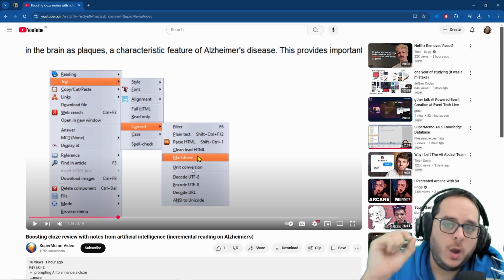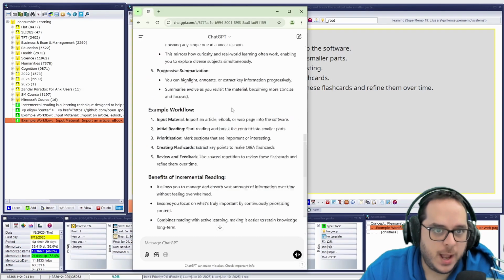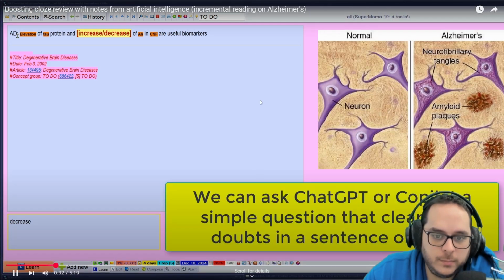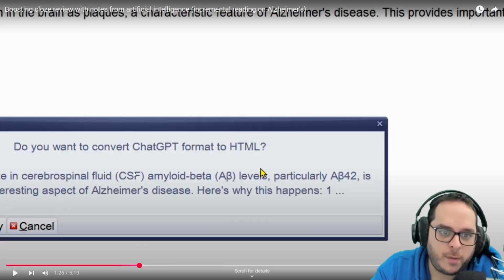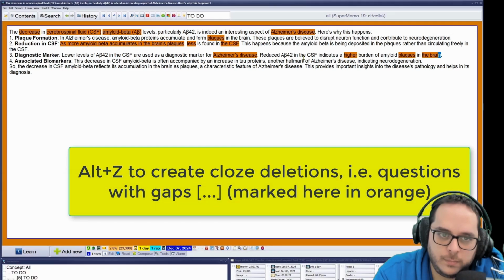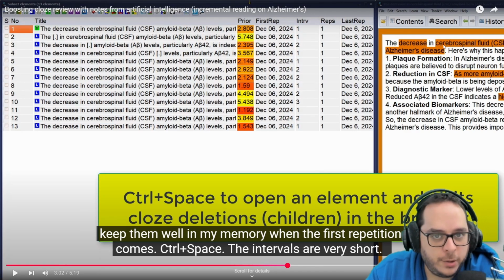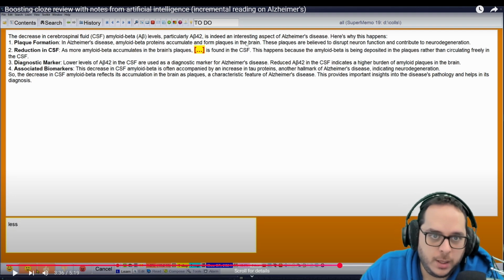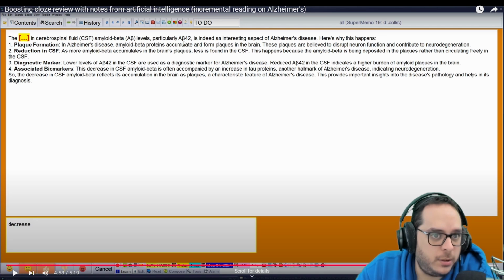Paste & Adapt Text From ChatGPT or Copilot in Markdown: New SuperMemo Feature in 19.07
CHAPTERS
0:00 Intro
1:53 Updating SM subversions 19.X
3:28 side effects of updating
4:48 Markdown to HTML
7:18 date source vs date of element
8:10 Use case of Asking AI
9:56 template convention to convey AI authorship
13:52 monster cloze deletions
16:40 Final drill for created items
19:18 Why Priorities are different?
21:49 Final drill sacrifices
26:06 Is this flow IR?
28:30 closing thoughts